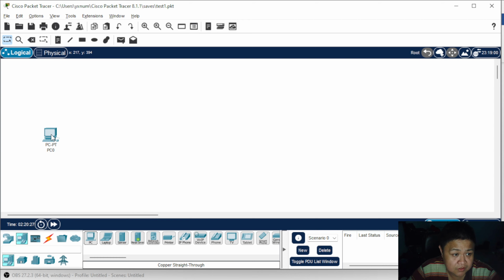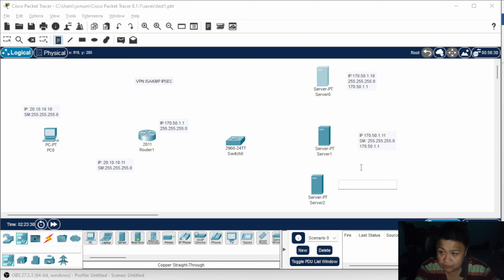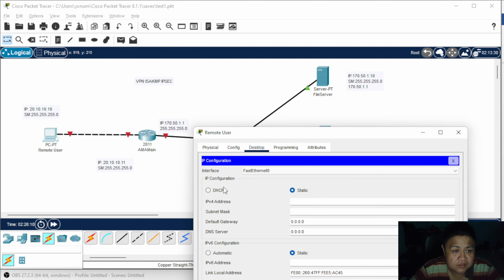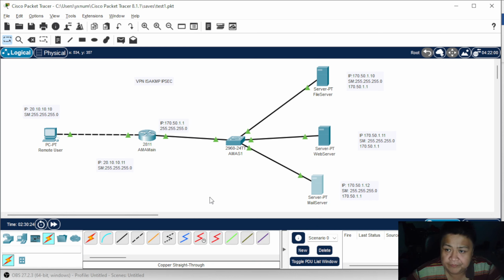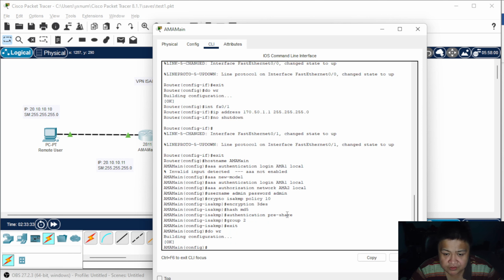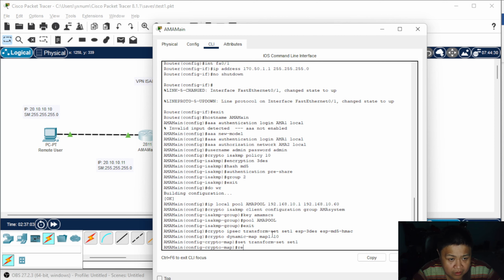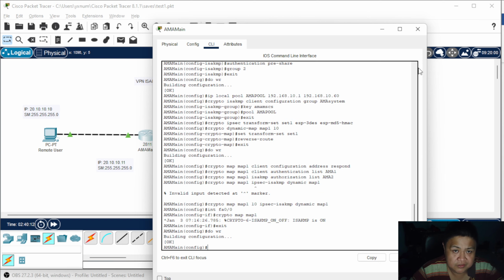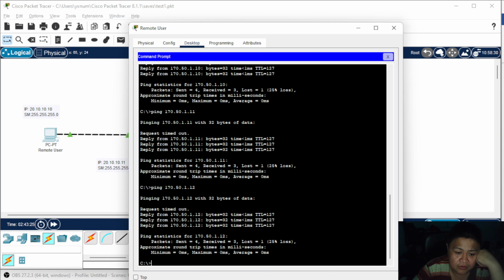VPN ISAKMP IPSEC MIT523 - LAB5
Basic VPN configuration